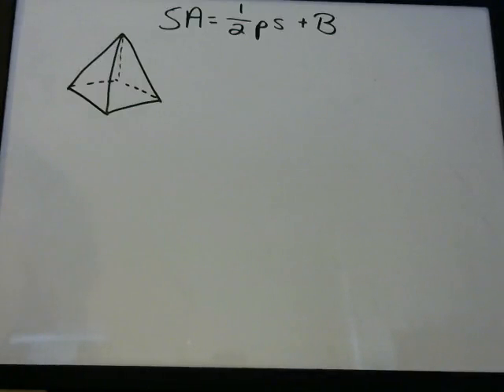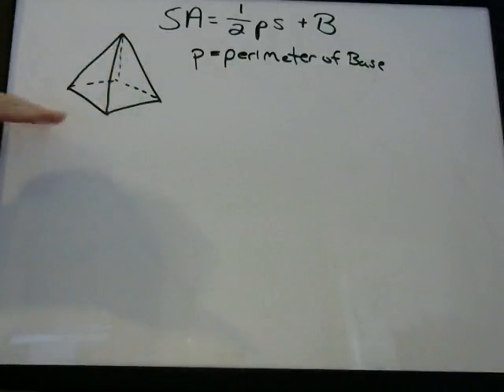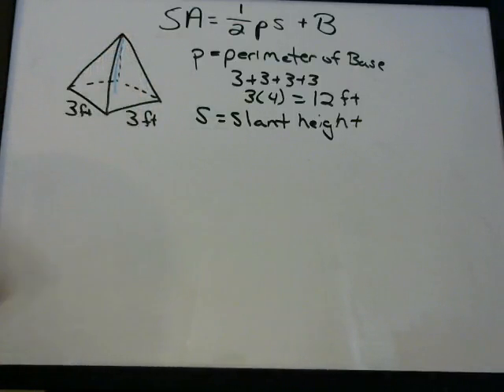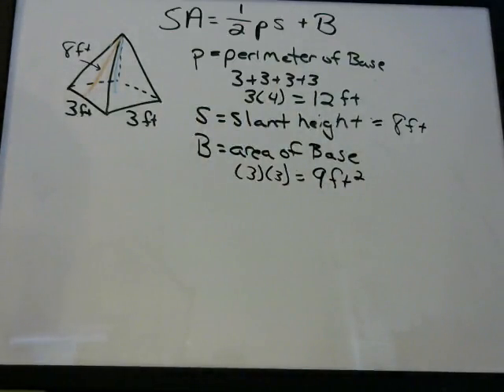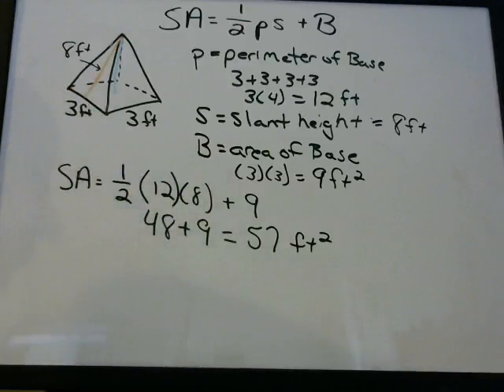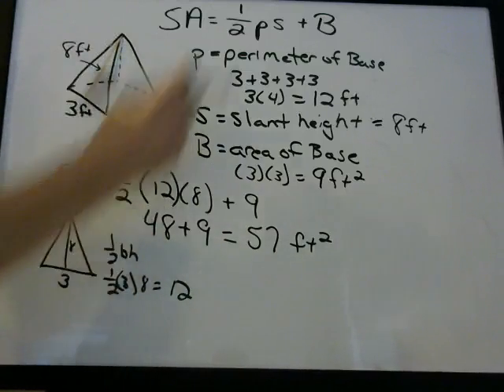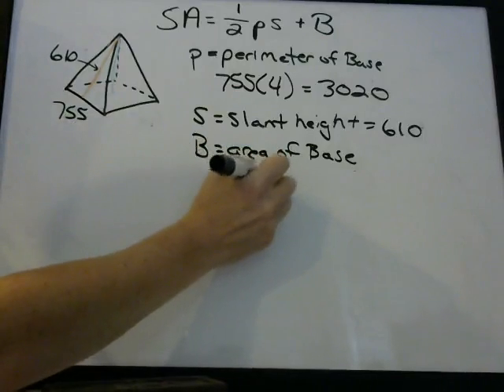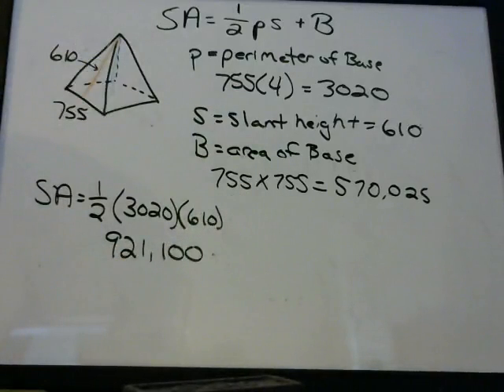Pyramid - Surface area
Pyramid - Surface Area. Learn how to find the surface area of a pyramid.